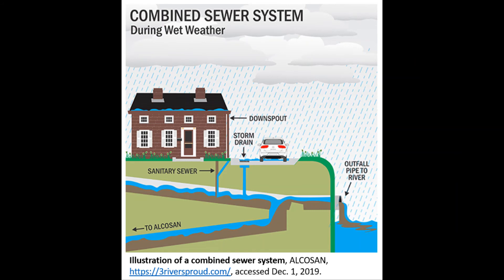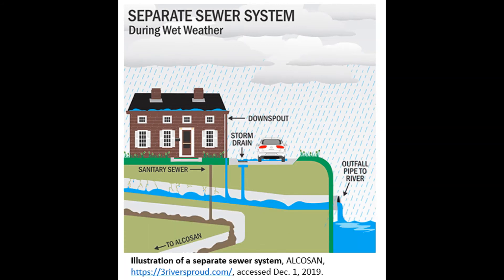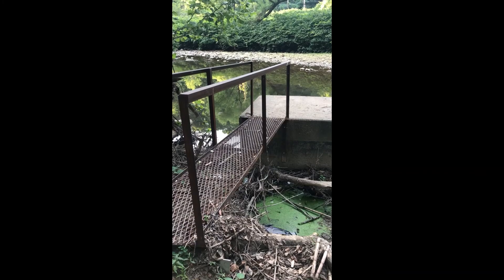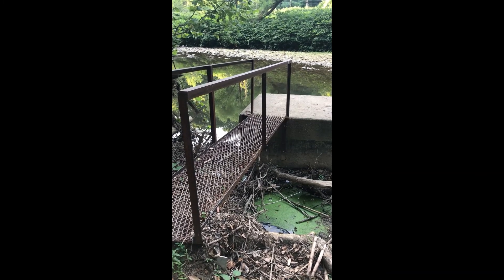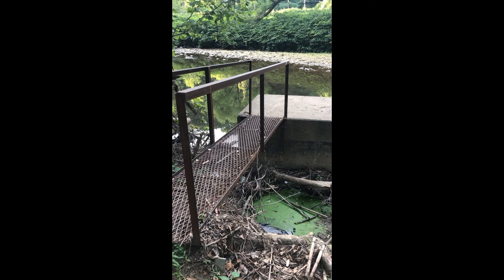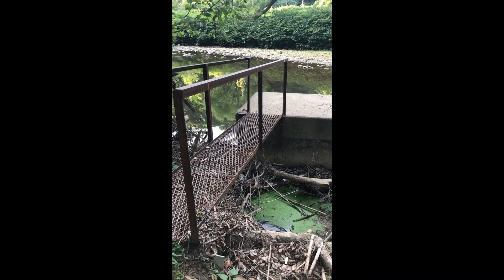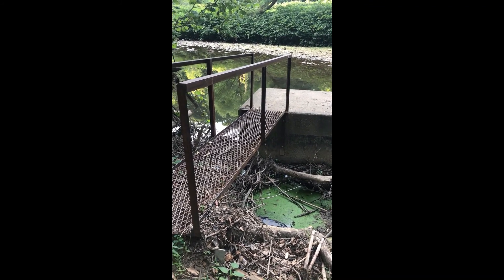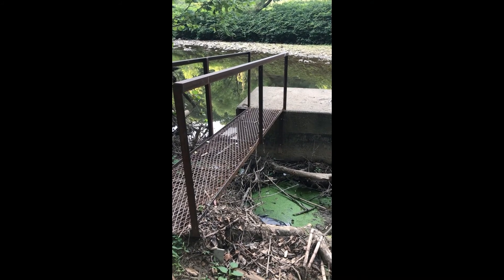Sewage Pollution in the City of Bridges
Learn about the dangers of sewage pollution with our environmental education intern Meredith!